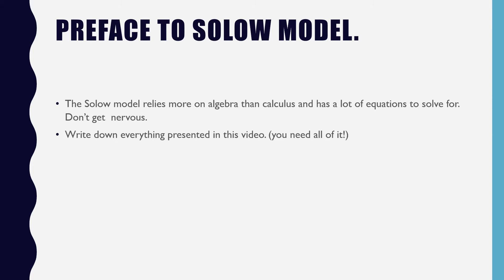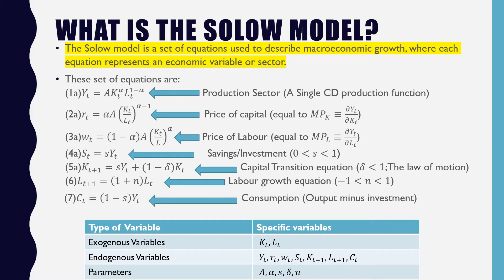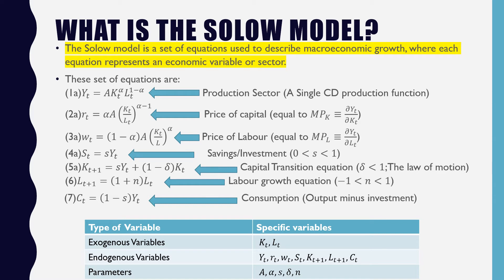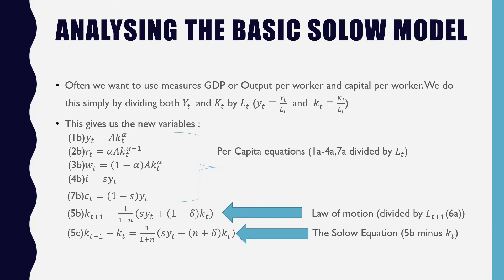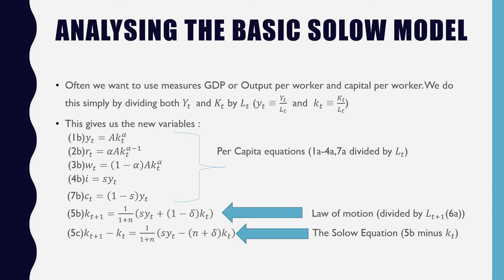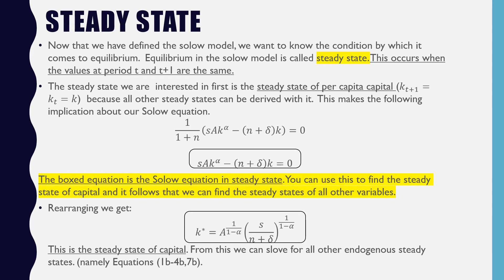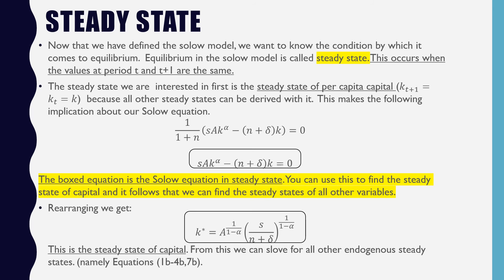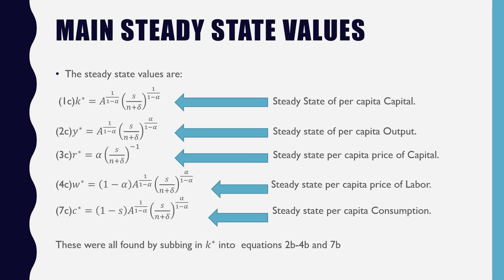Solow Model: A Quick Introduction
In this video we introduce the solow model and the concept of steady state.